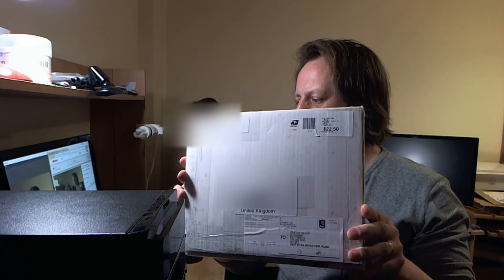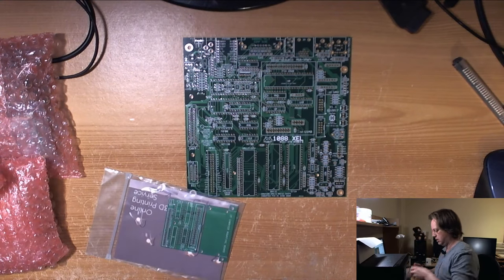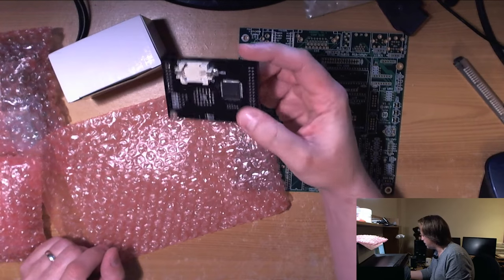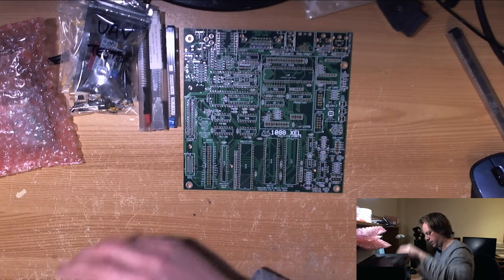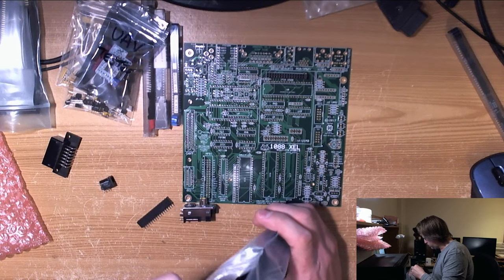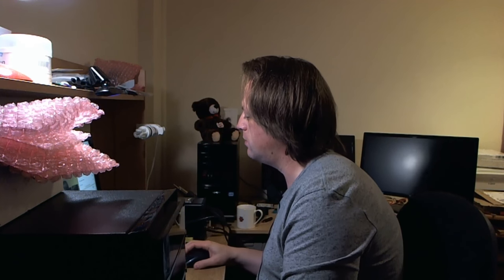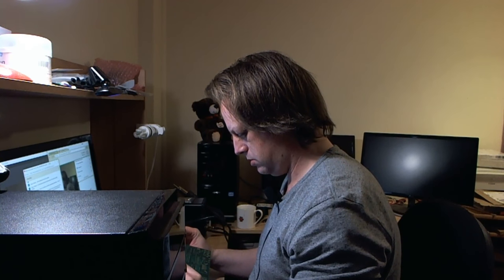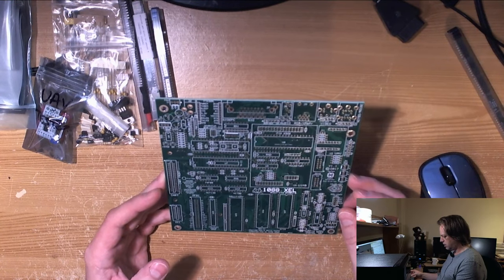Atari 1088XEL Mini-ITX motherboard unboxing